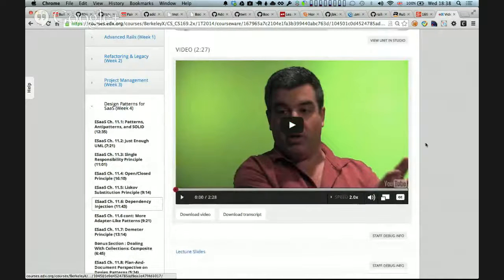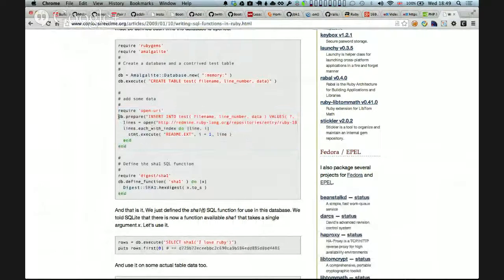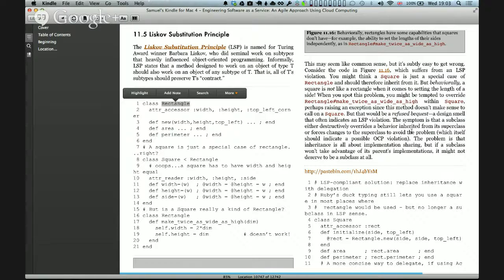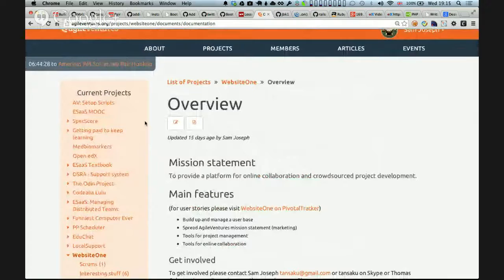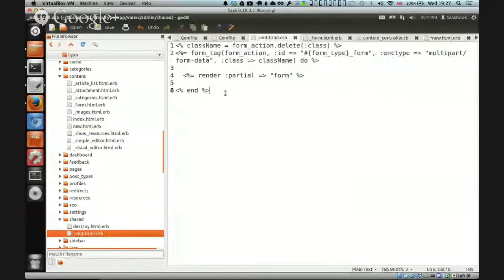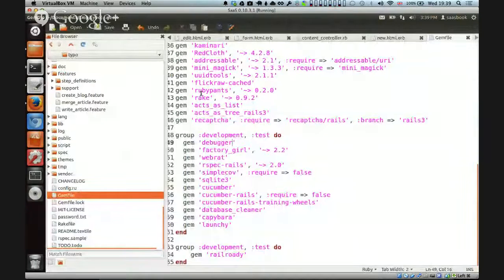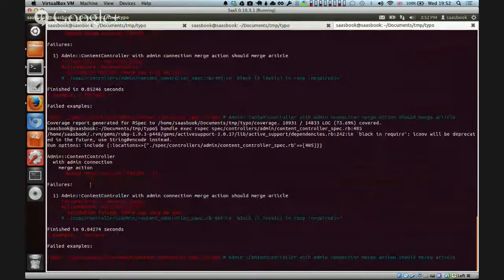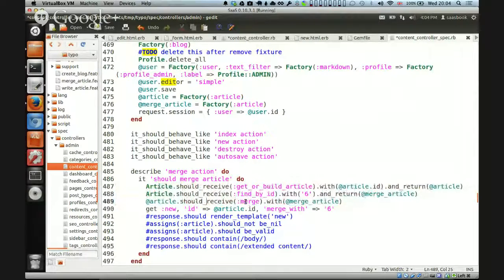169.2 LEGACY HW 2 Group Tutorial (MOOC Office Hours)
MOOC Facilitator Professor Sam Joseph will be answering any and all questions about 169.2 LEGACY HW 2 and trying to demonstrate as many remote pair programming solutions as come to hand.

If you are in London you can also attend this event in person: